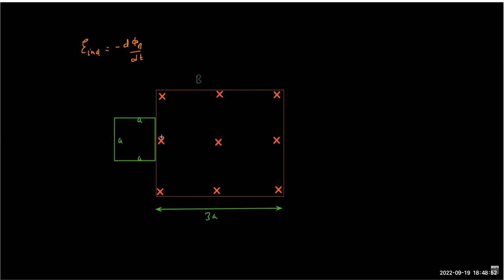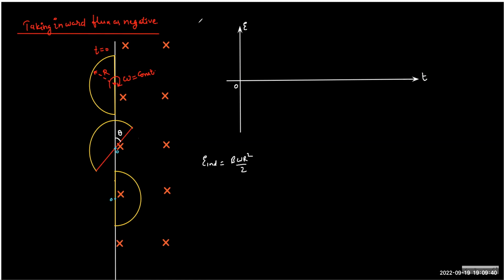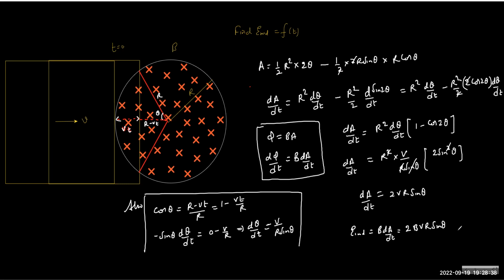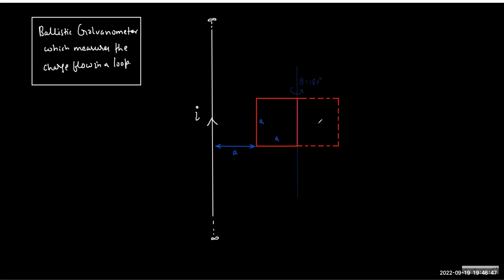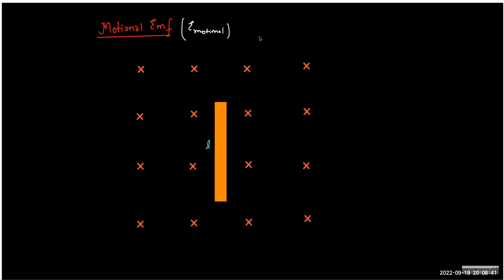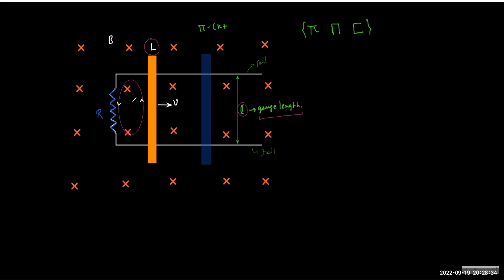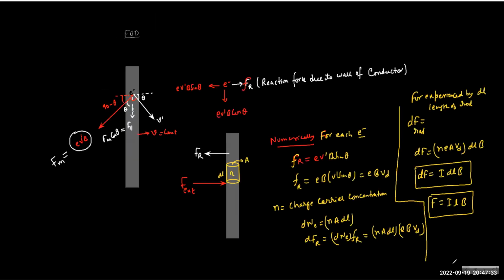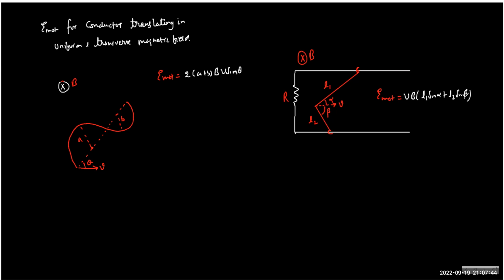emi lec 2